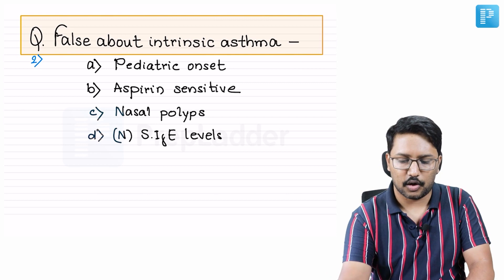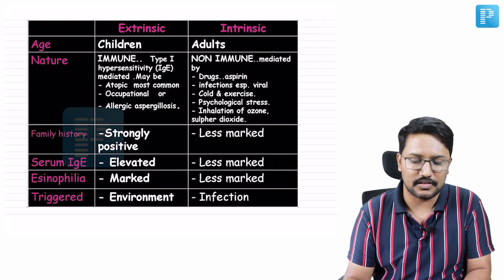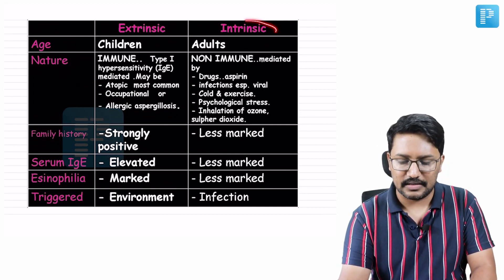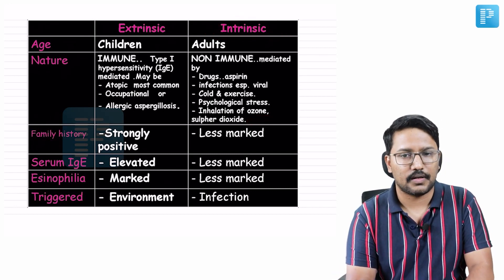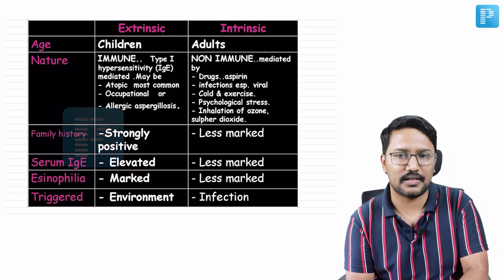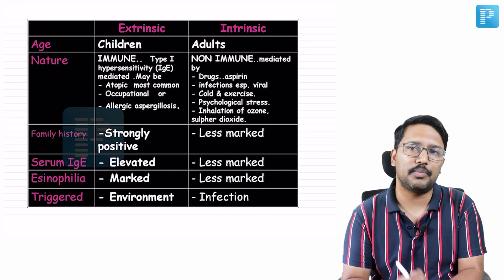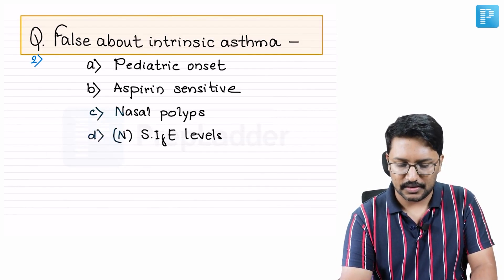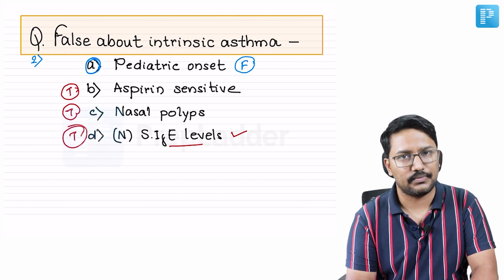Extrinsic & Intrinsic Asthma [General Medicine] - NEET SS MCQ Discussion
Watch MCQ Based Discussion: Asthma, by PrepLadder’s NEET SS Faculty for General Medicine - Dr. Santhosh M Patil. Watch this video to clear all your doubts.